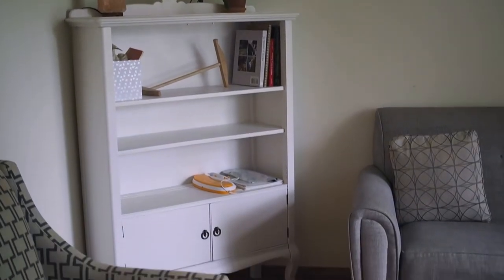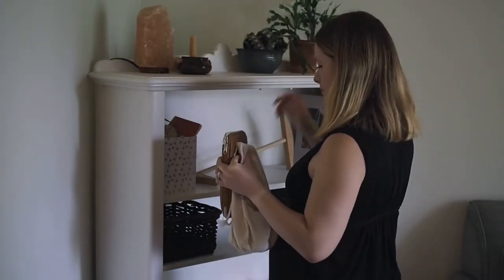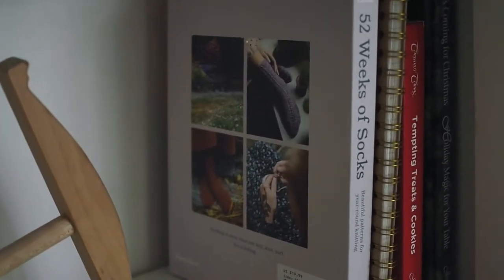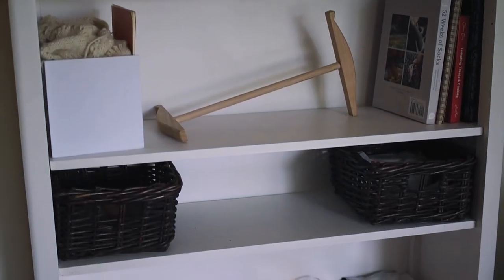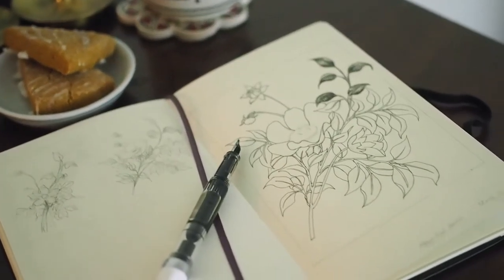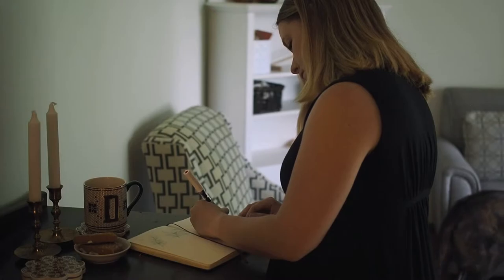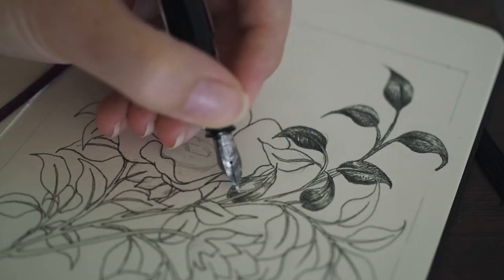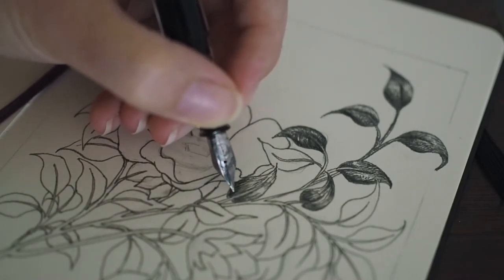Sketching And Nesting Before Baby Arrives // Artist Vlog Ep 18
Hi Everyone!

Thank-you so much for joining me for another vlog!
Things have been getting pretty exciting for us over here as we move into fall as our second baby will be born this November. We are all really looking forward to their arrival and I've been finding ways to keep busy with still creating art and getting the house ready, even with my slower pace.